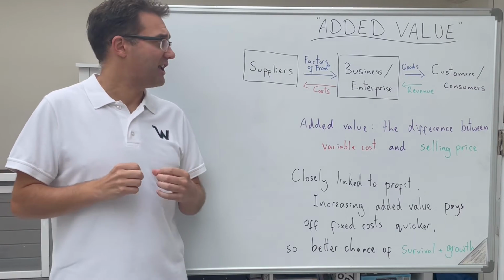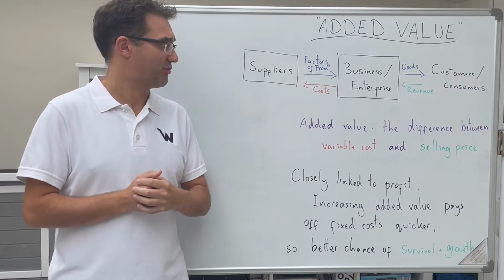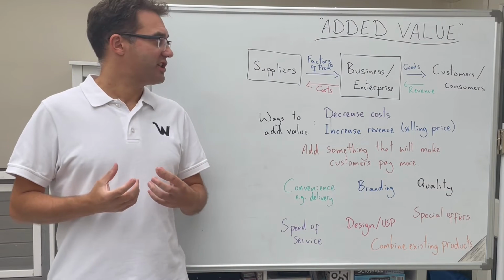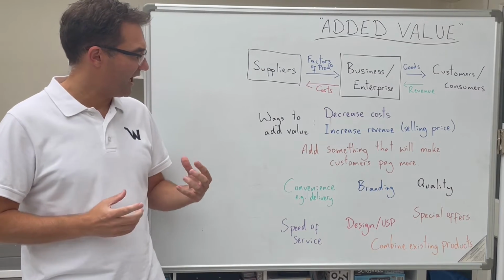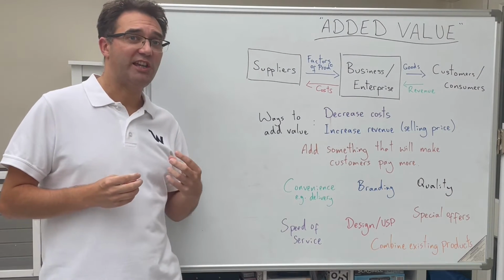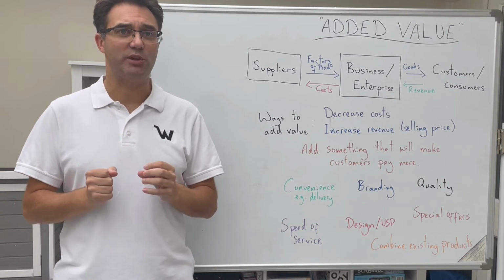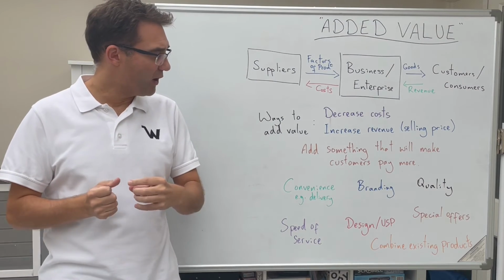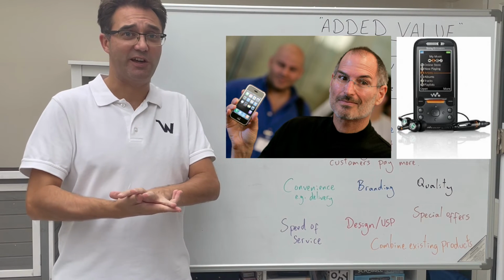GCSE Business - Added Value - Edexcel, AQA, OCR, WJEC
Companion / revision video for GCSE and iGCSE Business. Added Value - importance and methods to add value.  Spec references: Edexcel GCSE 1.1.1; AQA 3.1.1; OCR 1.1; WJEC 1.1, 1.3.